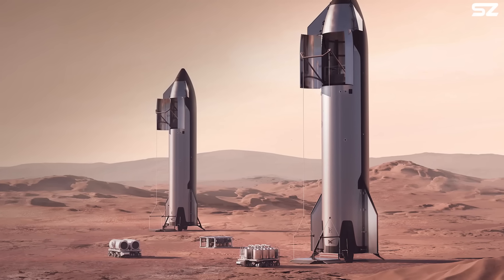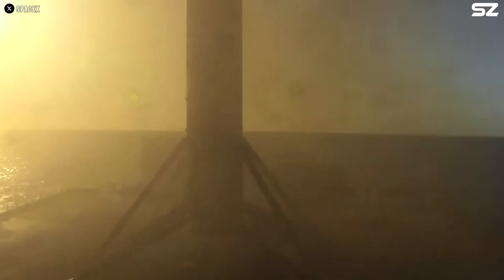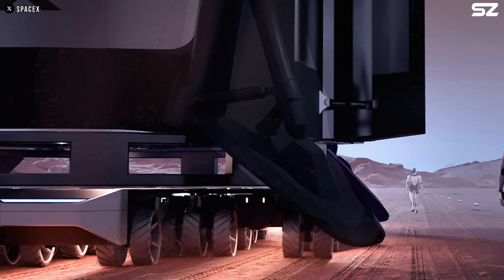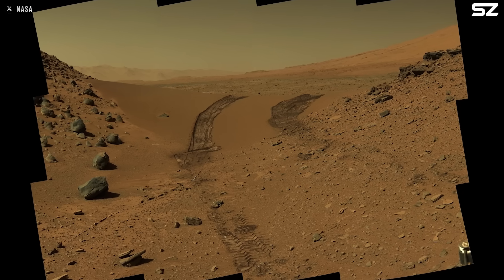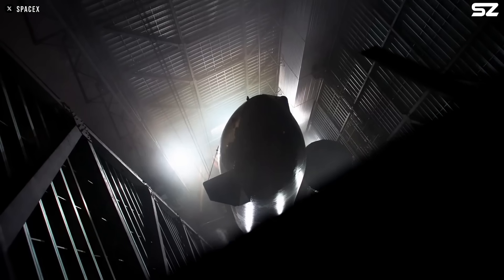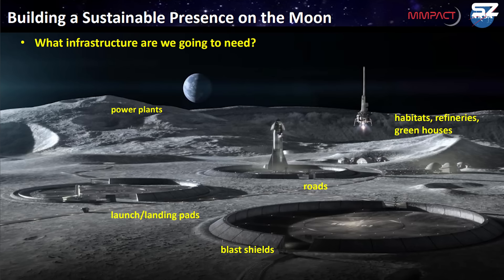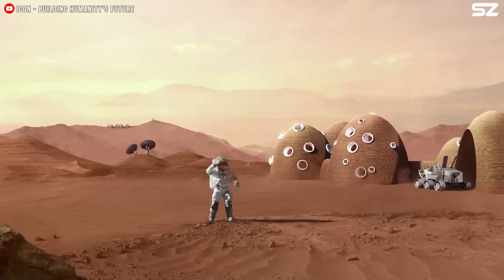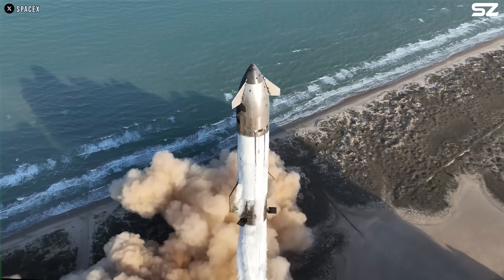SpaceX's new Brilliant Solution on Starship Landing Legs: Falcon 9 Legs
This is the recent SpaceX renders of Starship on Mars, you might notice something interesting. The landing legs look a lot like the ones on Falcon 9. Is that just a coincidence? But if not, why would SpaceX choose that design, and how well would that kind of design actually work on the Martian surface?
Well, It turns out the Falcon 9 landing legs have been a major source of inspiration for how SpaceX is designing the landing legs for Starship.
Back on August 5, 2020, Elon Musk responded to a question about Starship’s landing legs, saying, “V1.1 legs will be ~60% longer. V2.0 legs will be much wider and taller, like Falcon, but capable of landing on unimproved surfaces and auto-leveling.” In other words, while Starship’s legs share some basic concepts with Falcon 9’s, they are being designed to handle much more. They need to be tougher and more adaptable, especially for landing on rough and uneven terrain like that found on the Moon or Mars.
So first, to get an idea of what the Starship landing legs might be like, let’s take a look at how the Falcon 9 legs work. The Falcon 9 landing legs are a vital part of what makes the rocket partially reusable, combining clever engineering with robust functionality. While they may look straightforward, they consist of four key components that work together seamlessly: the deployment arms, the legs, the pushers, and the latches.
The deployment arms are telescopic tubes made of nested hollow cylinders that remain collapsed during launch. When it’s time to land, these arms are extended using pressurized helium, gradually pushing outward to lower the legs into place. This design might seem familiar. It’s the same concept used in old pirate telescopes and monoculars, which is why it's called a “telescopic” mechanism. Beyond compact storage, this design allows the arms to act as shock absorbers. Much like a car’s suspension system, they can briefly compress during landing, softening the impact when the rocket hits the ground. If the landing force exceeds what the arms can absorb, a backup system called the Emergency Crush Core, which is an aluminum honeycomb structure, can compress to dissipate the excess energy.
The legs themselves are both lightweight and strong. Inside, precision-cut grooves allow the deployment arms to nest snugly when the legs are stowed against the rocket body. Each leg weighs about half a metric ton, so managing their movement carefully is critical. That’s where the pushers come in. These are smaller actuators located near the base of the main arms. Their role is to give the legs a gentle outward push at the start of the deployment sequence. Contrary to popular belief, Falcon 9’s legs don’t extend using motors. They drop into place using gravity. The pushers simply initiate the motion, while the main arms guide and stabilize the descent to prevent any sudden jarring or misalignment.